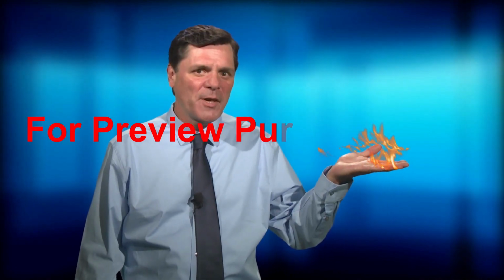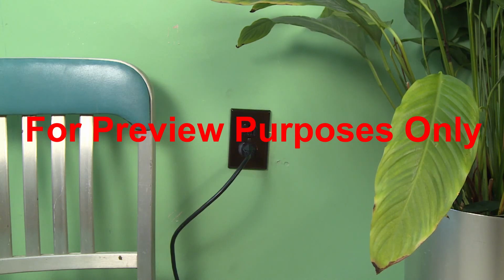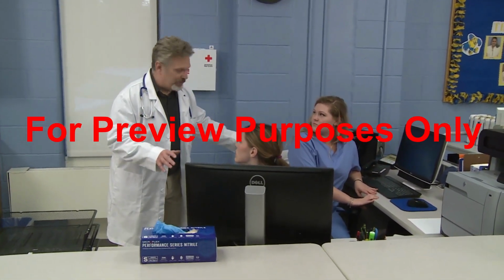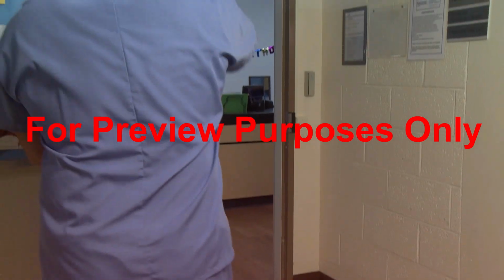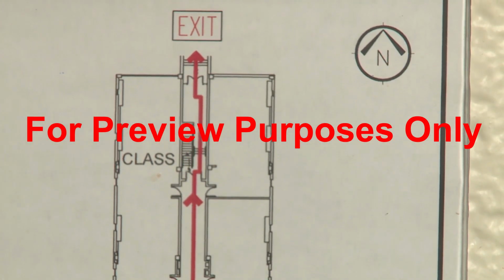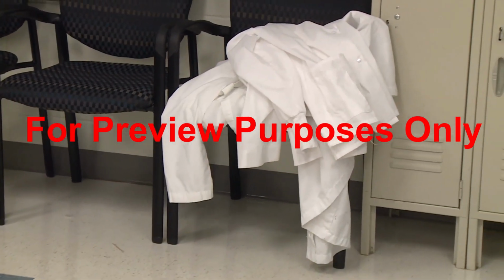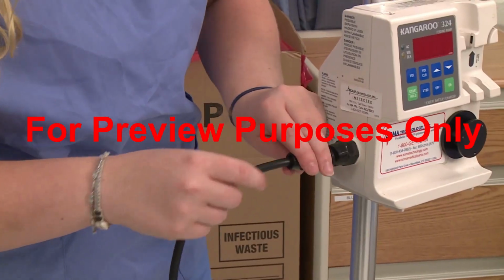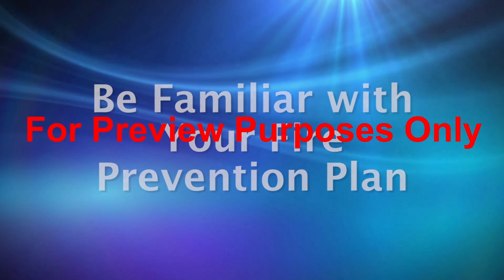Healthcare Fire Safety Basics from SafetyVideos.com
This video focuses on fire prevention and safety in healthcare facilities. It outlines fire hazards, how to prevent fires, and the appropriate responses if one occurs. Special attention is given to protecting patients, staff, and visitors in such emergencies.

- *Understanding Fire Hazards* Explains the fire triangle (fuel, oxygen, heat) and how healthcare environments contain potential ignition sources like flammable liquids, gases, and electrical equipment.
- *Classes of Fires* Details the types of fires (A, B, C, D) and the appropriate extinguishing methods for each.
- *R.A.C.E. Protocol* Describes the steps to take during a fire emergency: Rescue, Alarm, Confine, and Extinguish.
- *Fire Prevention Plan* Highlights the importance of identifying hazards, maintaining good housekeeping, and following safe handling/storage practices for flammable materials and gases.
- *Electrical Safety* Stresses inspecting equipment, avoiding overloaded outlets, and using approved devices to prevent electrical fires.
- *Evacuation and Patient Safety* Covers strategies for moving patients to safety and defending in place for those who cannot be evacuated.